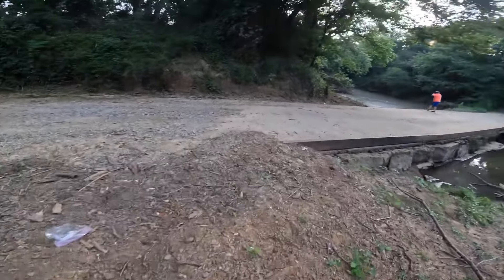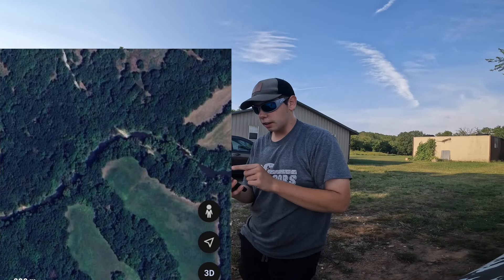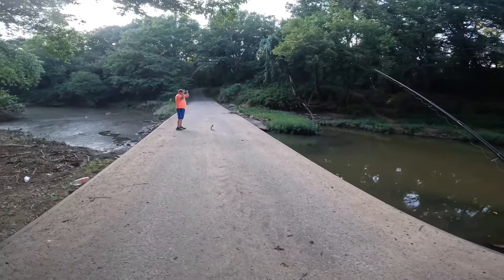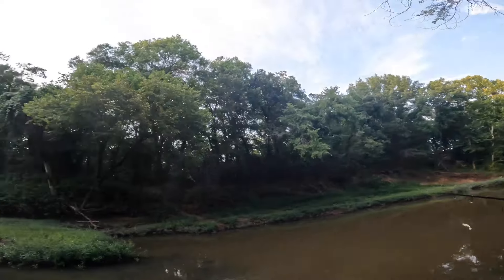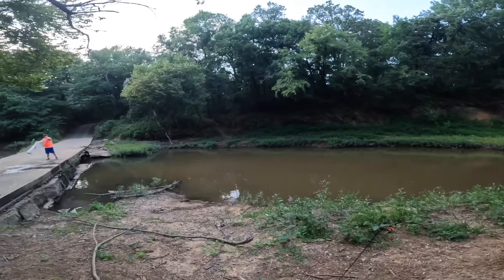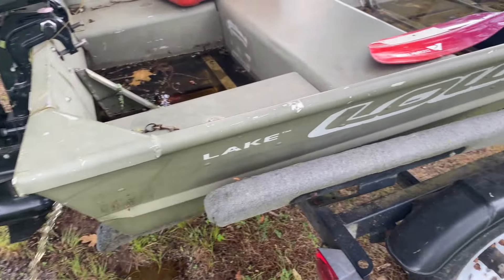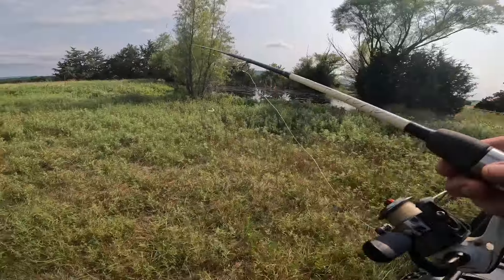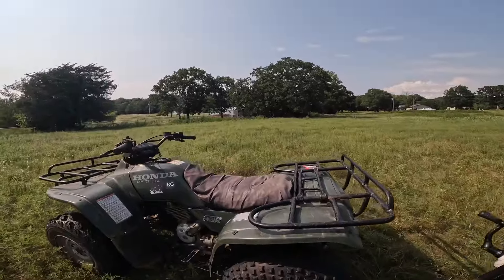Google Maps Fishing Challenge!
In todays video, I do the google maps fishing challenge and the results are astonishing!

GLORY TO GOD!!!

Down below are my other social media’s.
That is where I post some of my extra content!!!

Snap Chat- cliffordcan21

Camera equipment :
Iphone 11

Editing-  Macbook air 2020  Imovie and canva.